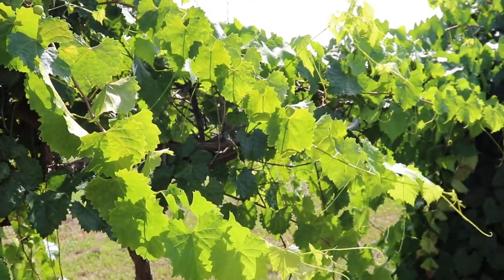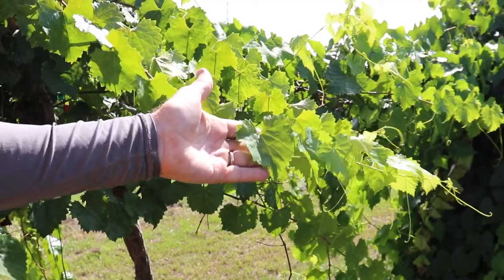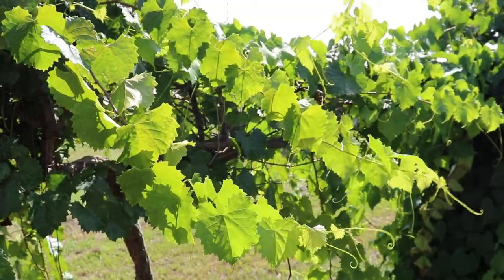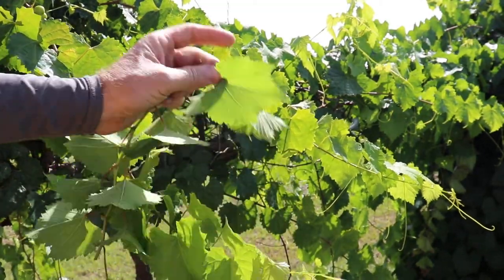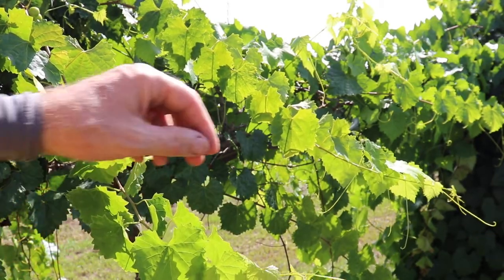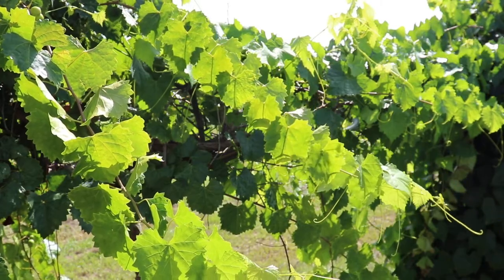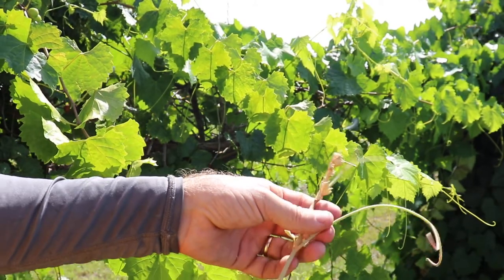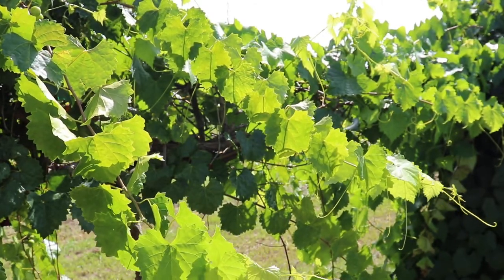Muscadine identification.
Describes how to differentiate a muscadine vine from a bunch grape vine.